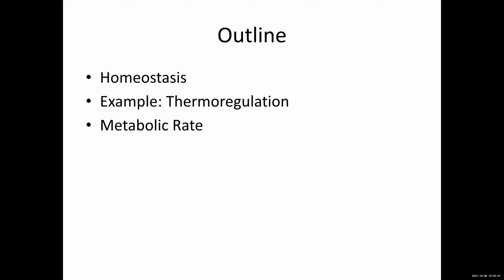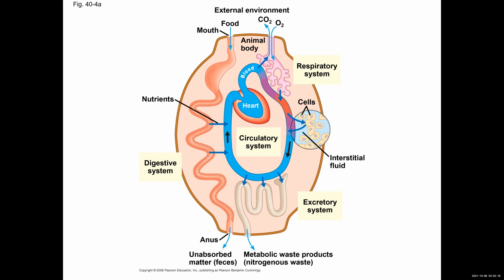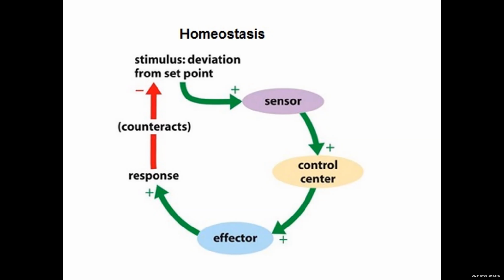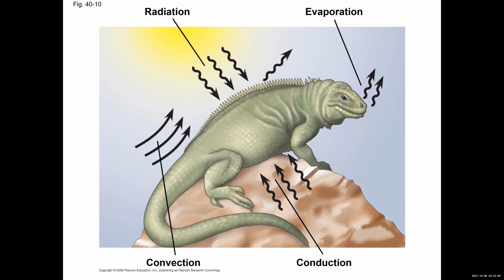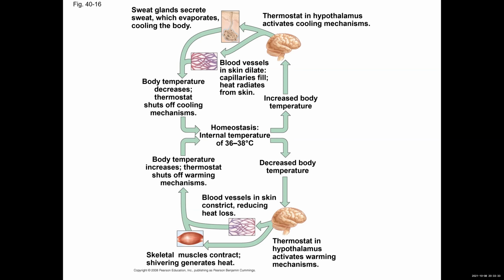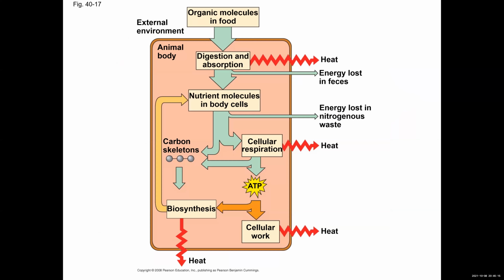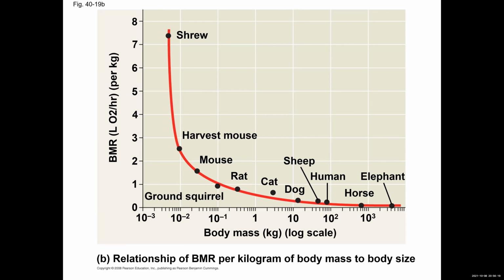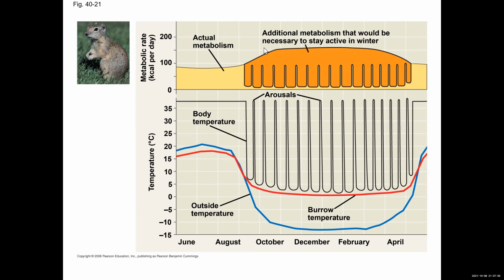Introduction to Homeostasis & Metabolism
To sustain life, every organism must take in energy and nutrients, process them for use and excrete waste products, all while keeping internal conditions within the range that they can survive. We call these processes homeostasis and metabolism and all the body organ systems contribute to these critical functions. We start with an overview of how homeostasis is maintained and the componenets of metabolism as a foundation for further study of body systems and functions in animals and plants.